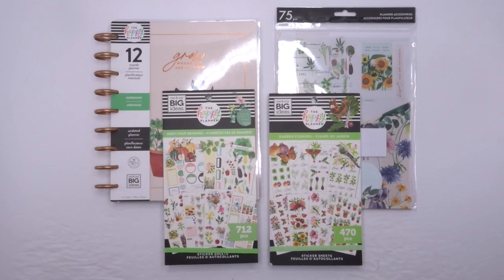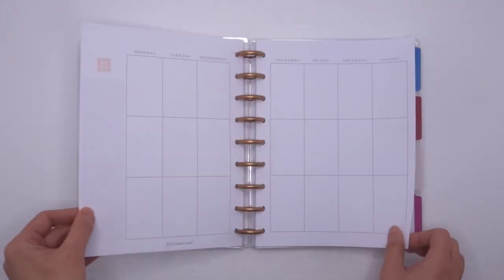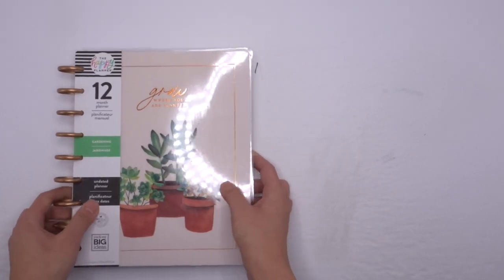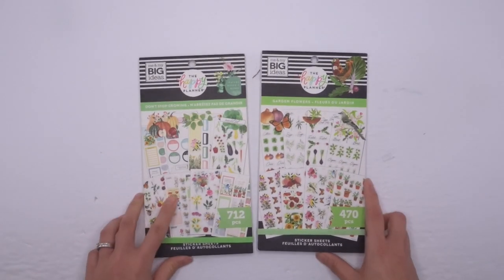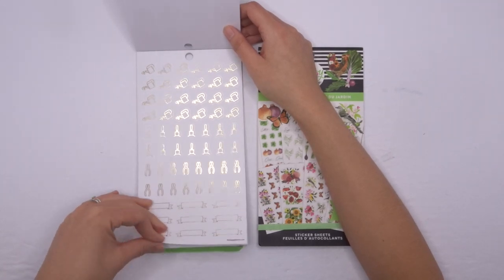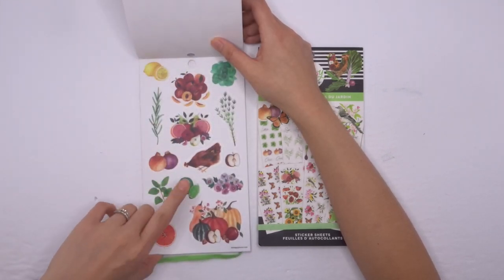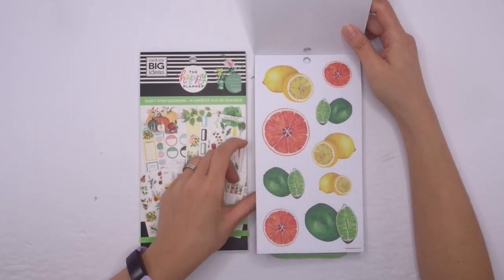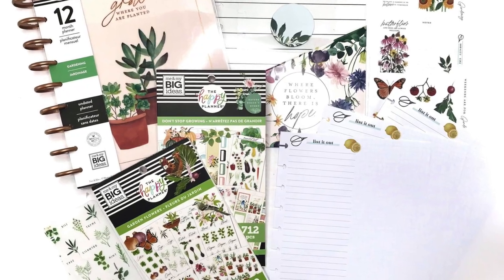The Happy Planner® Winter Release - Garden Florals Collection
Here is my latest Winter Release Squad Box from @The Happy Planner ! These items will be available on thehappyplanner.com on December 7th.

Winter Release Items - available December 7, 2020